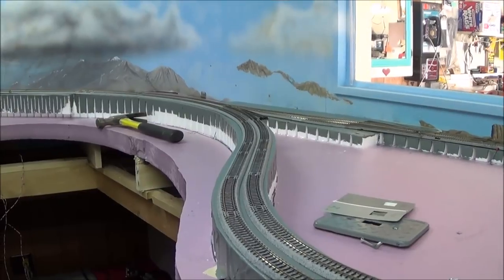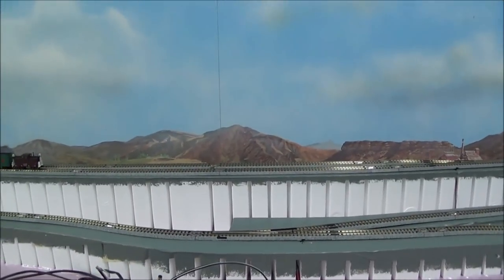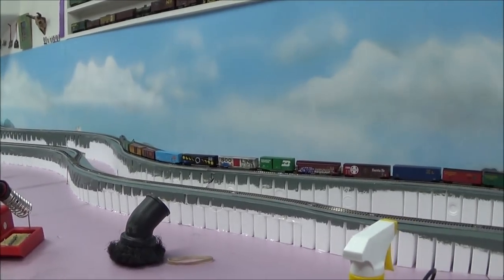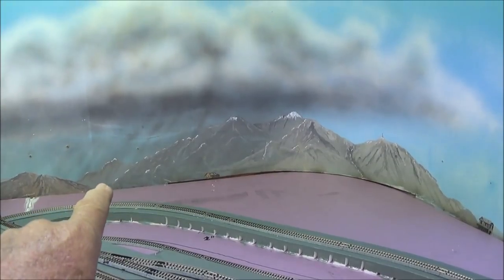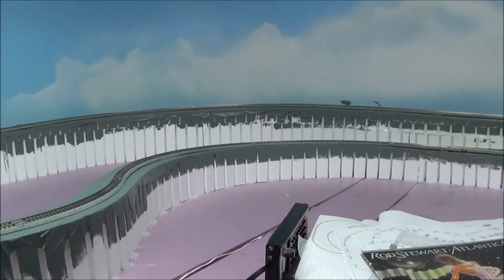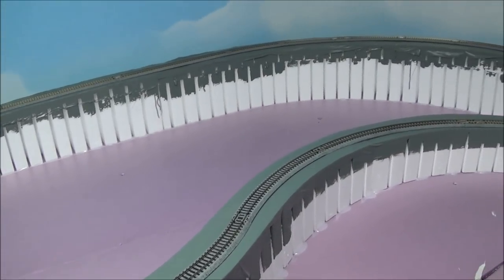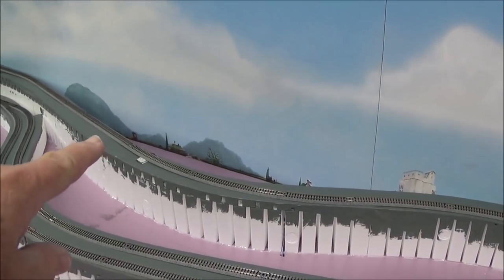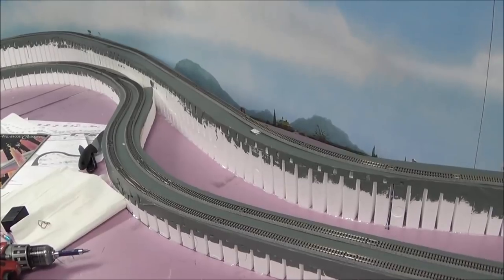Some N Scale Layout Considerations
Some N Scale Layout Considerations after and before you build.